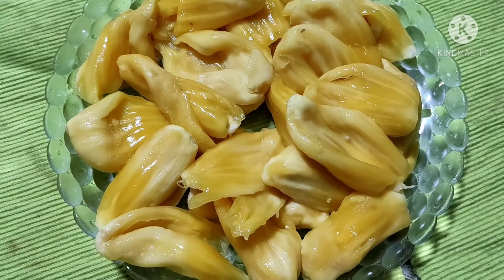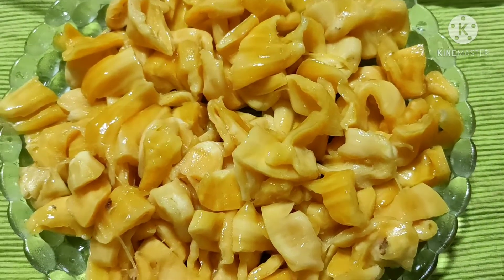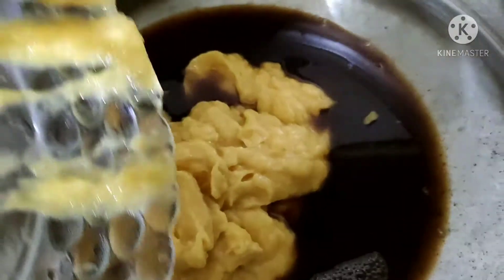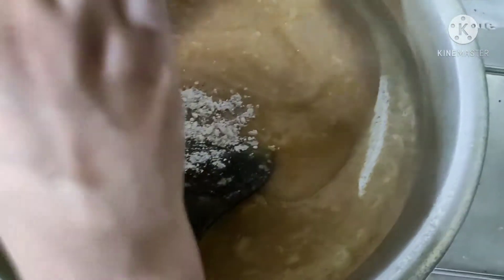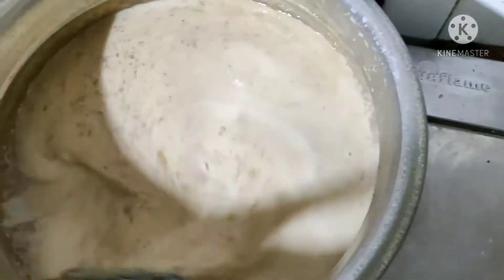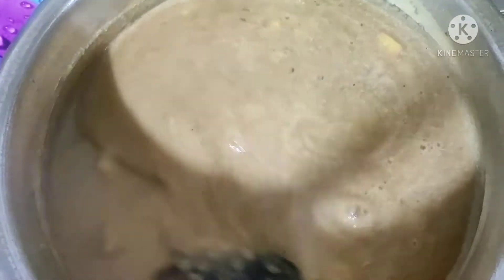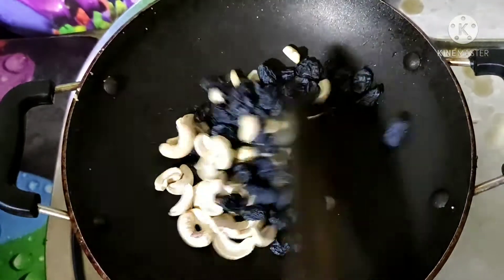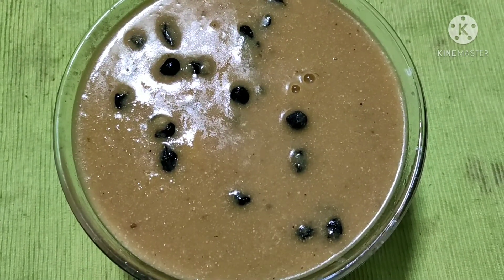ചക്ക പായസം രുചിയോടെ/Jackfruit Recipe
ANNA,S KITCHEN1m